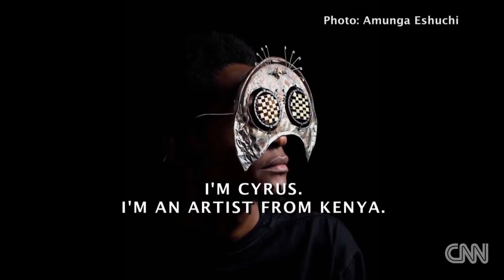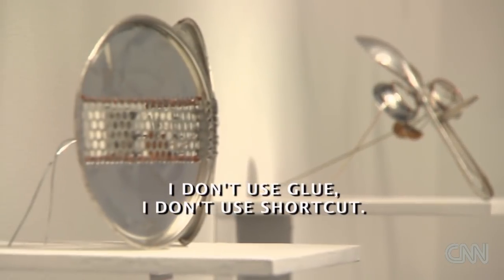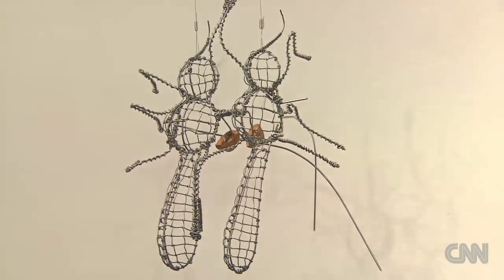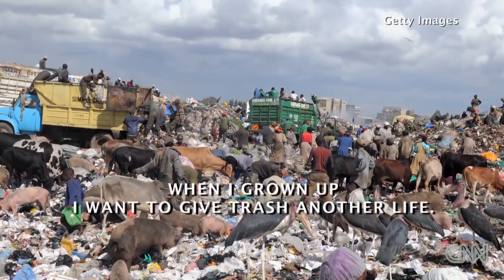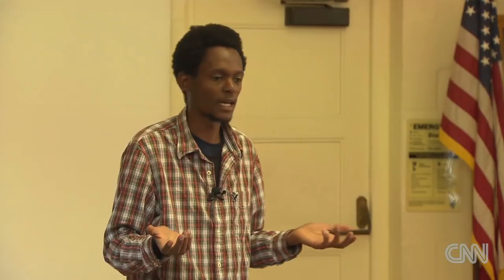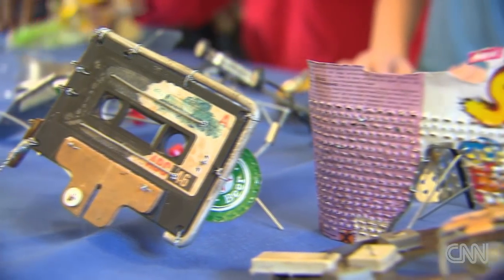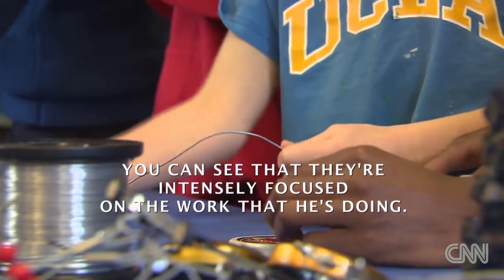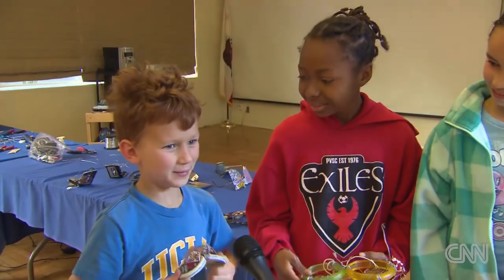A Kenyan artist transforms trash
A Kenyan artist turns trash into eyewear sculptures.